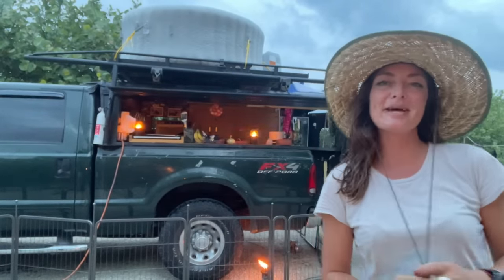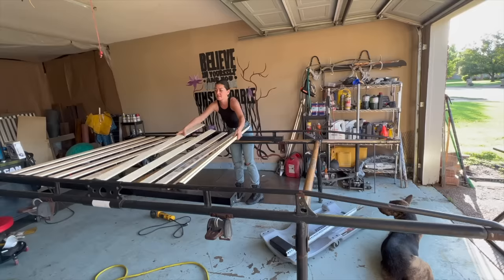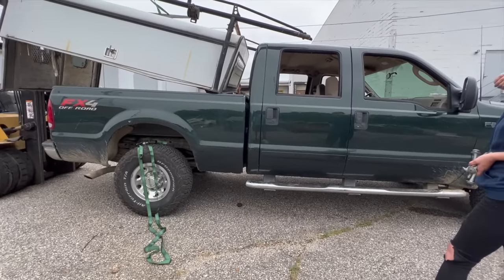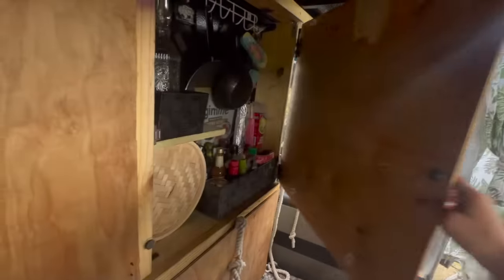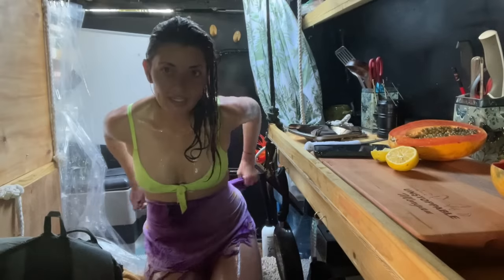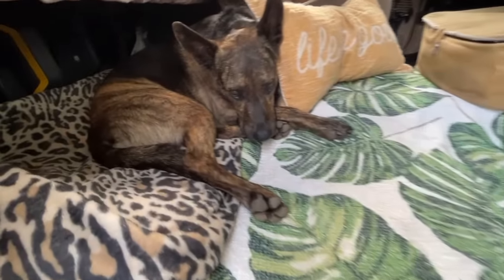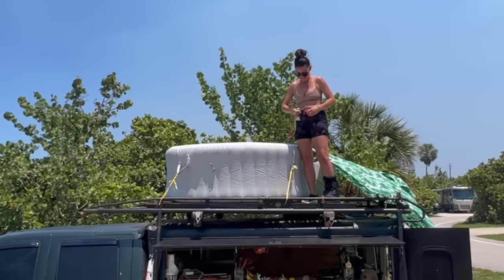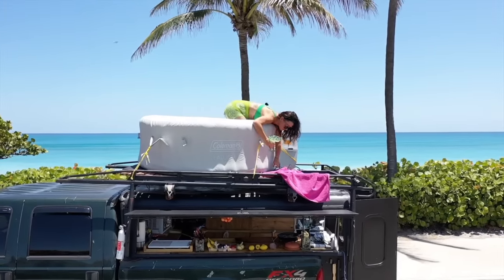FULL TOUR OF MY NEW RIG! Please allow me to reintroduce myself…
This is we’re I upload every few days!